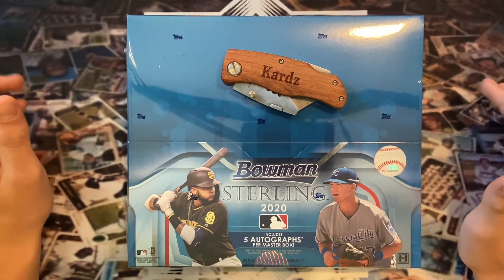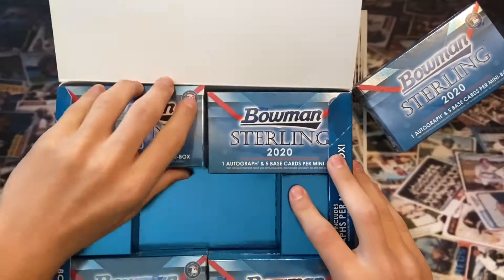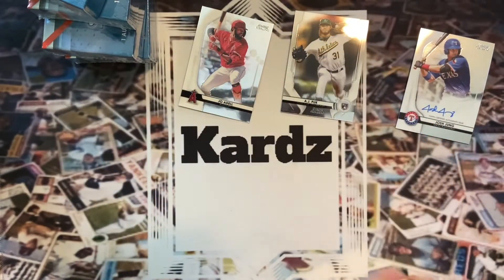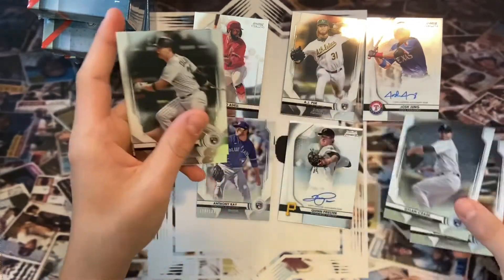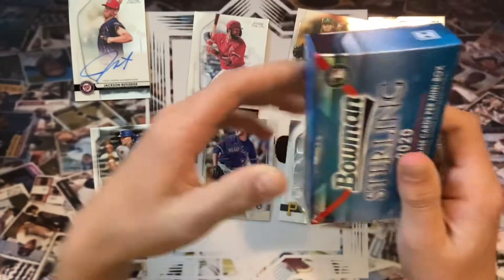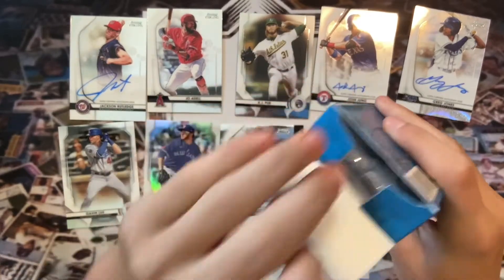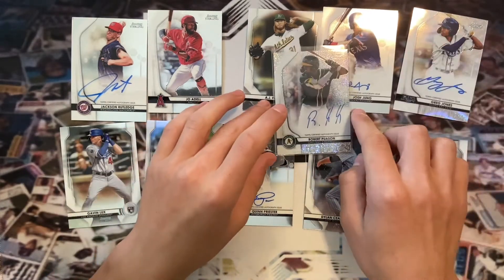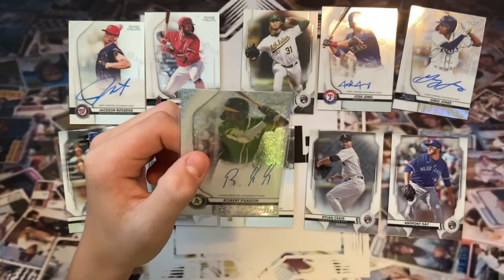HUGE PROSPECT AUTO HIT!!! (2020 Bowman Sterling)